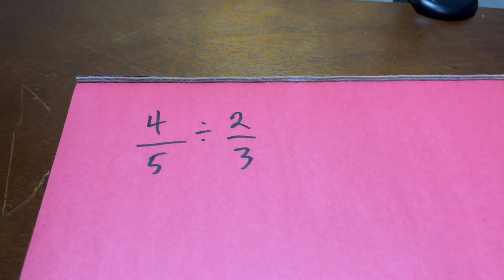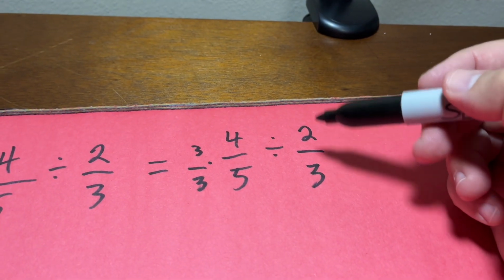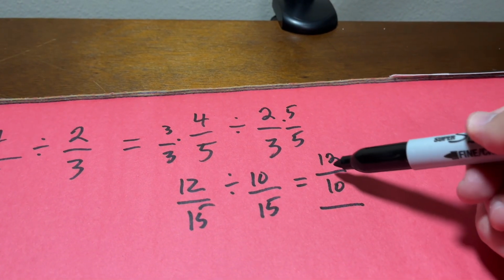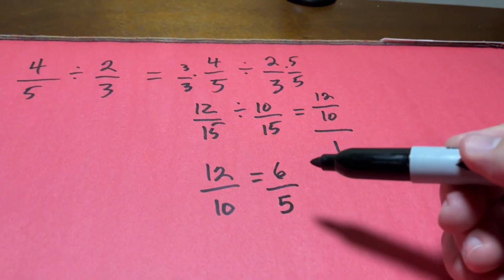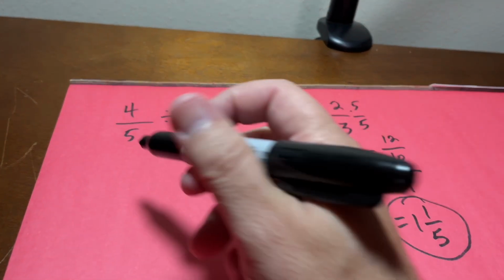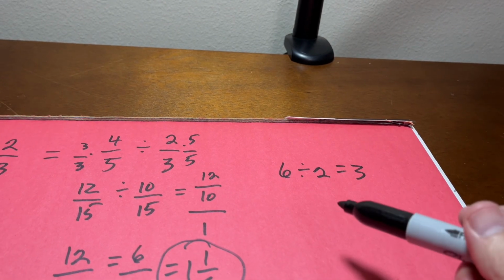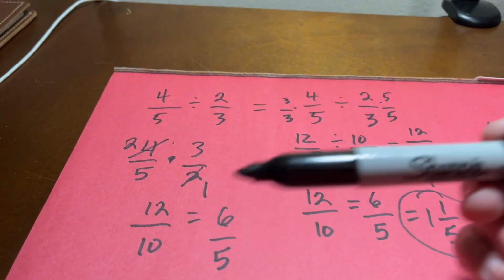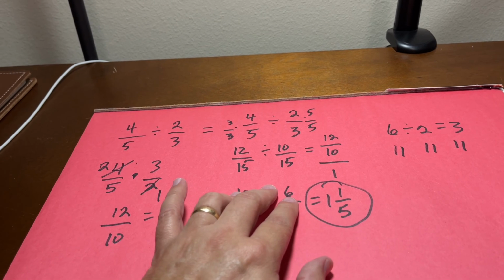Dividing Fractions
Division